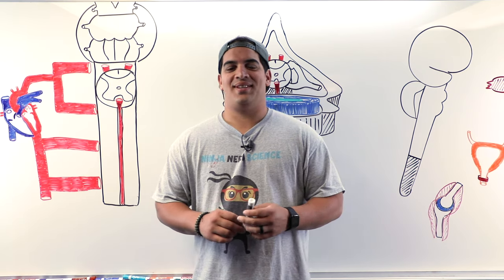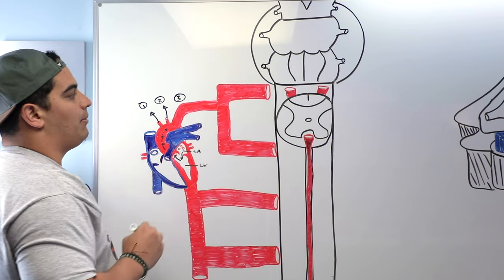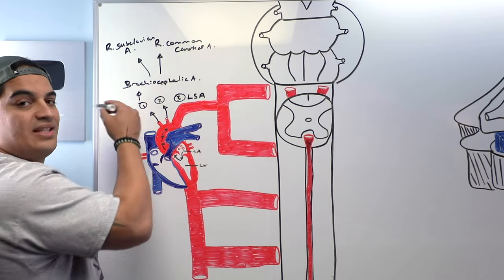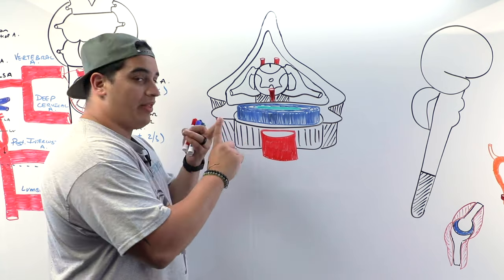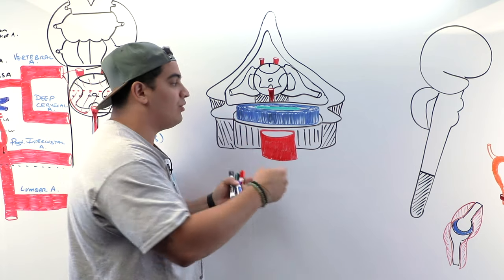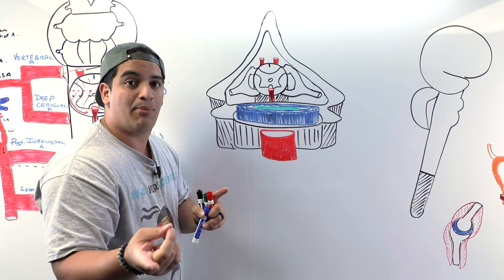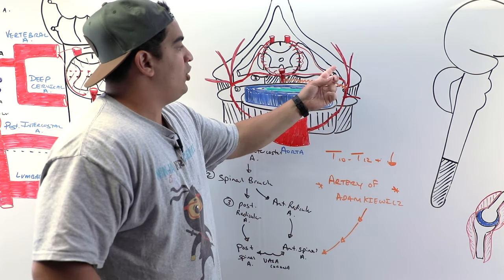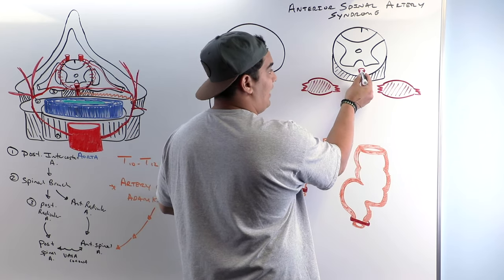Neurology | Spinal Cord Blood Supply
Ninja Nerds!

In this lecture Professor Zach Murphy will present on several concepts related to the spinal cord blood supply within our Neurology playlist. We also will be discussing a common pathology called anterior spinal artery syndrome. We hope you enjoy this lecture and be sure to support us below!